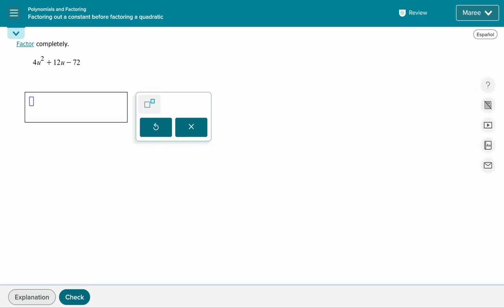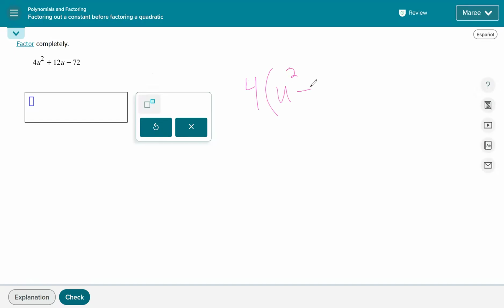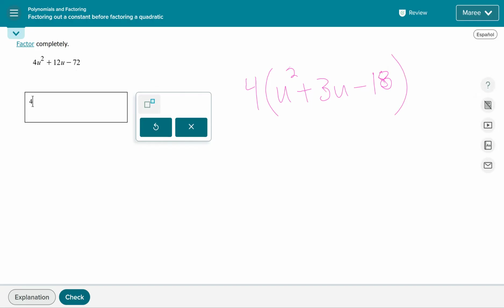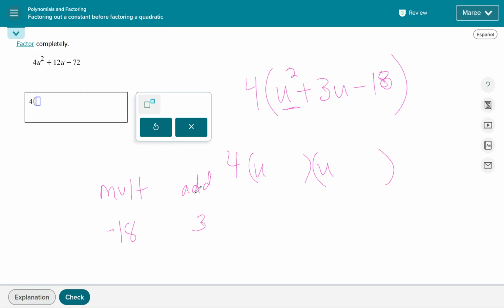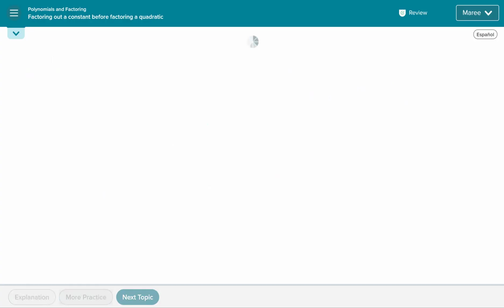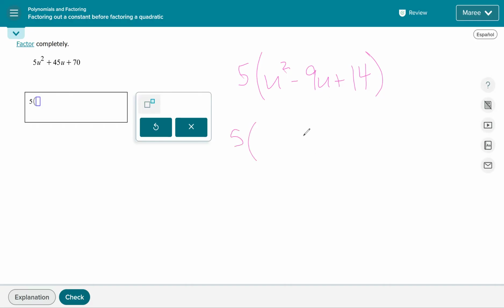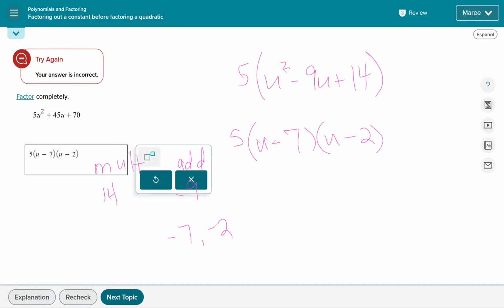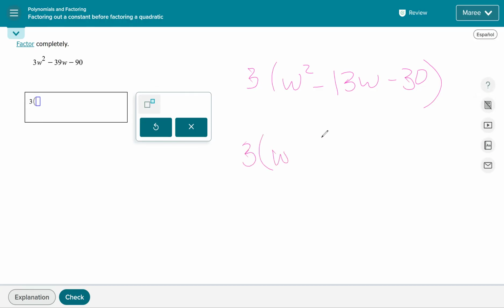Factoring out a constant before factoring a quadratic